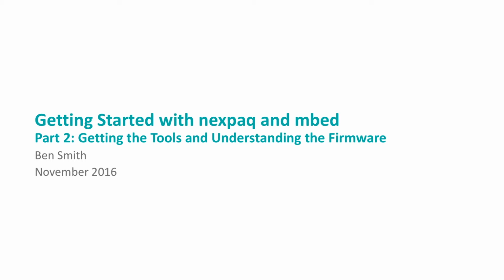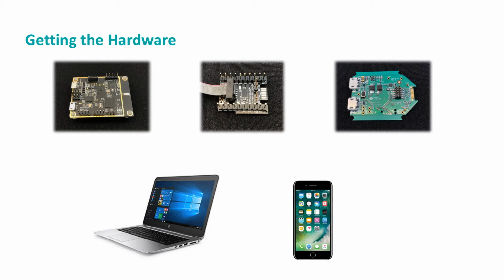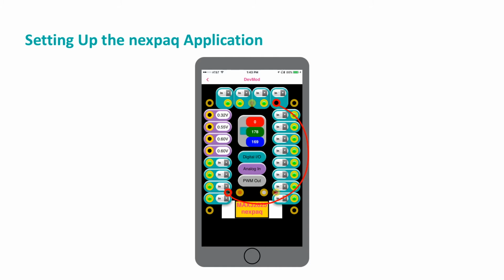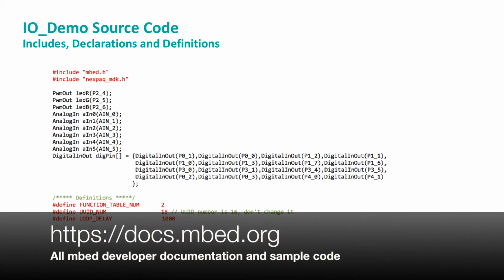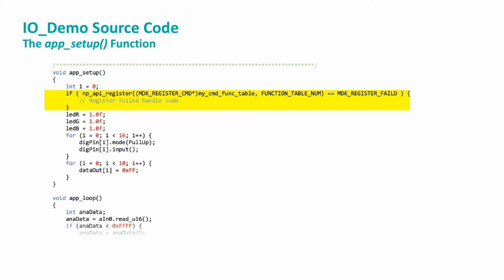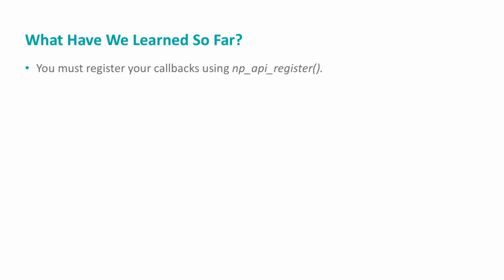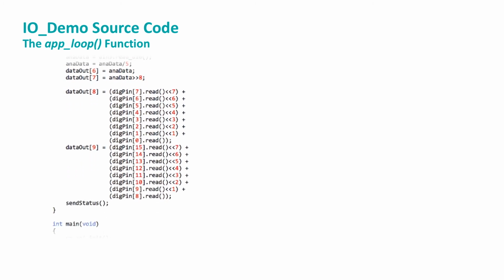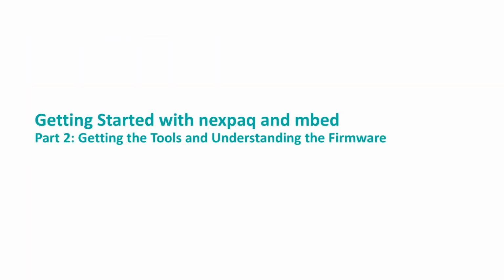Getting Started with nexpaq mbed - Part 2: Getting the Tools and Understanding the Firmware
Microcontroller based applications have come a long way since user interfaces consisted of a couple of buttons and a few LEDs. Today, consumers expect products to be smart, easy to use, and connected. In this presentation, we’ll show you how you can develop compelling products using Maxim’s microcontroller family, nexpaq’s application environment, and ARM’s mbed operating platform.